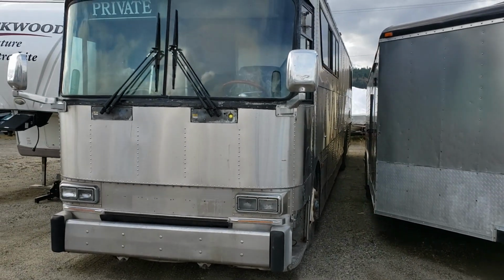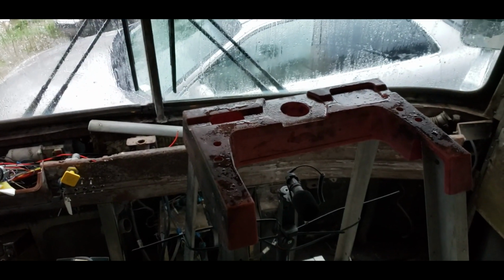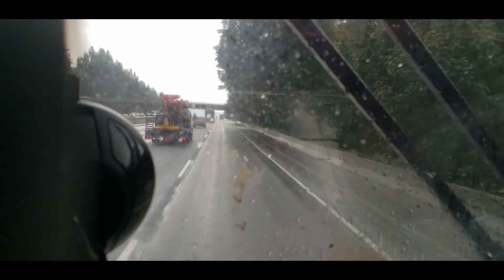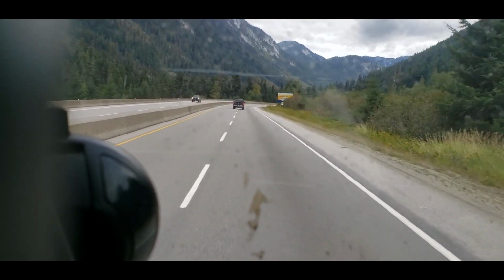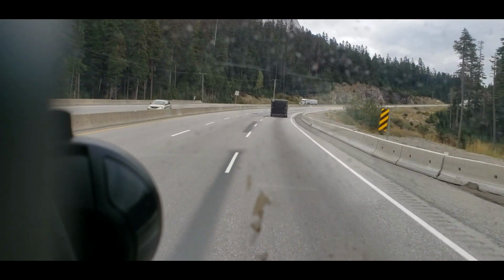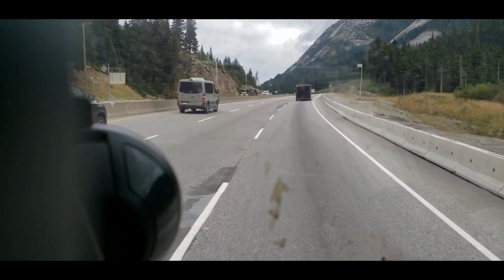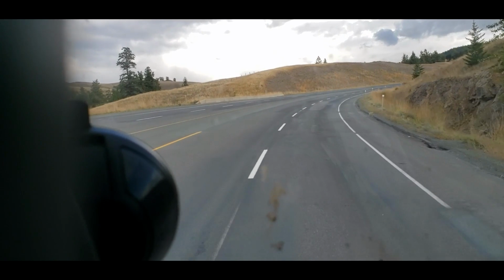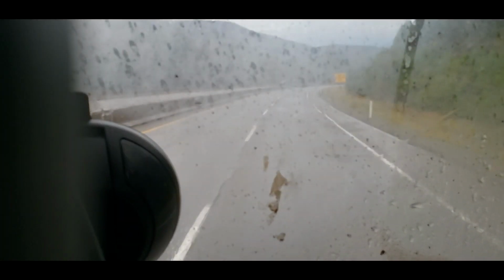Bus Conversion Project - Video 101 - Driving the bus over mountain passes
some video of driving the bus over the passes to Kelowna, I have some engine heating issues, maybe I shouldn't have been so quick to ditch the squirrel cage fans